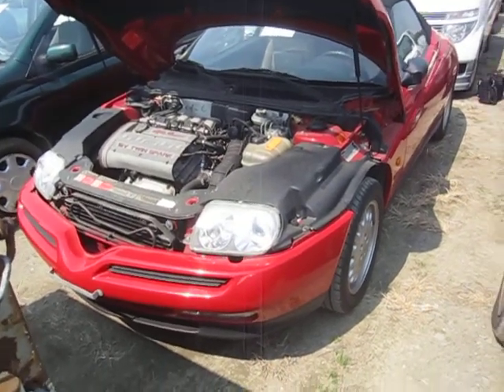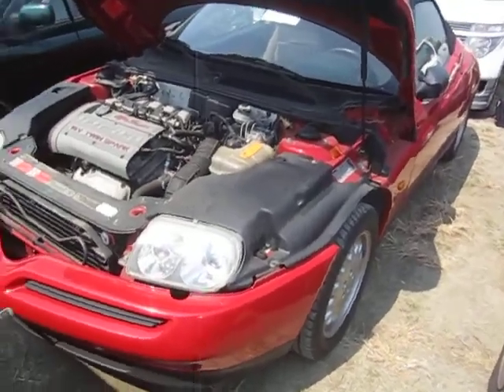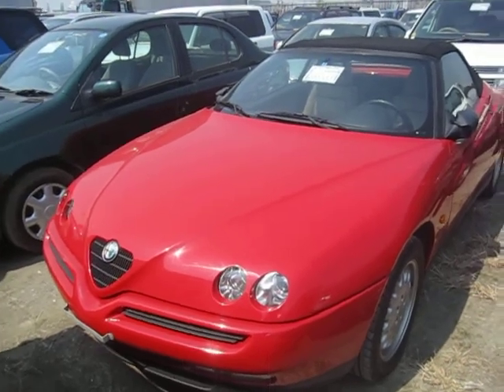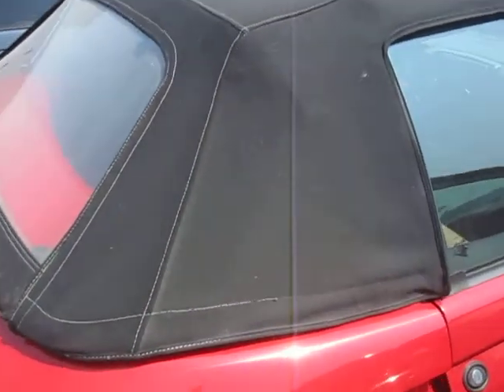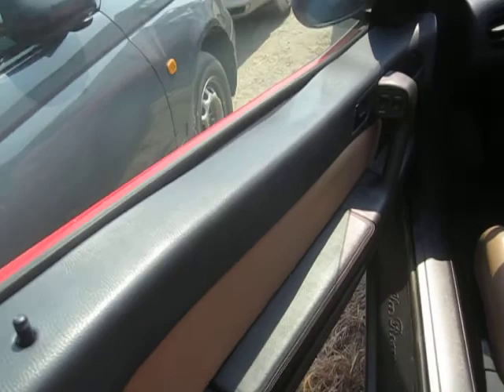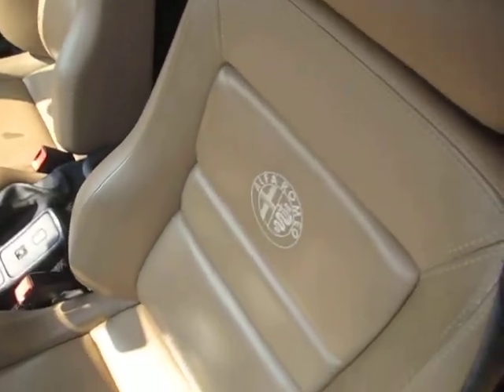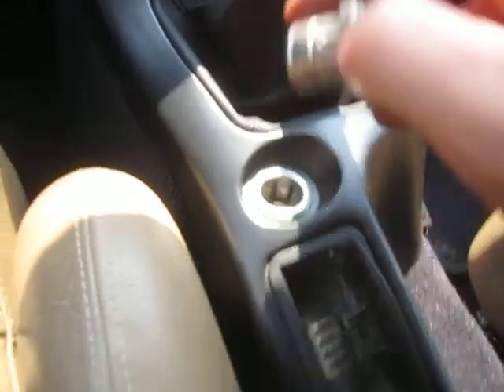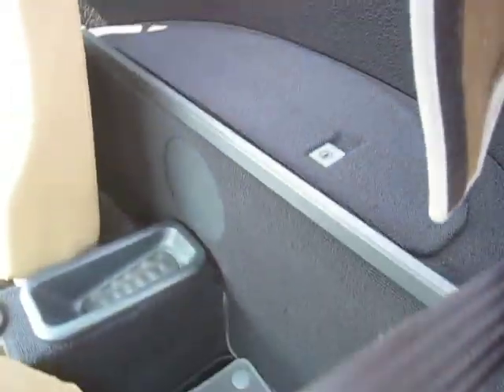1996 Alfa Romeo Apider - Walkaround.MOV